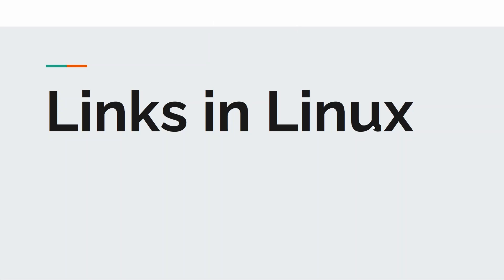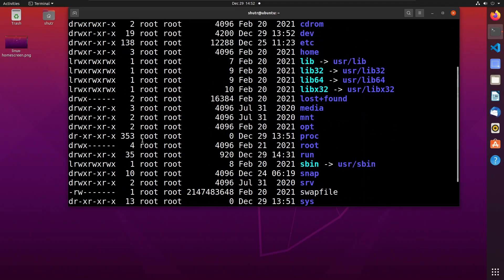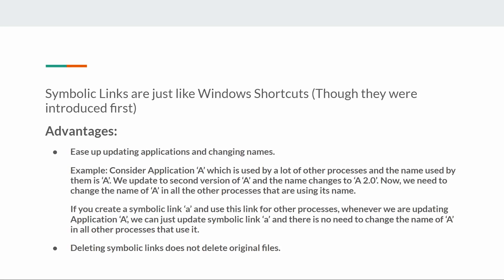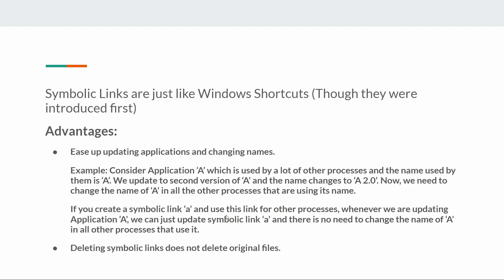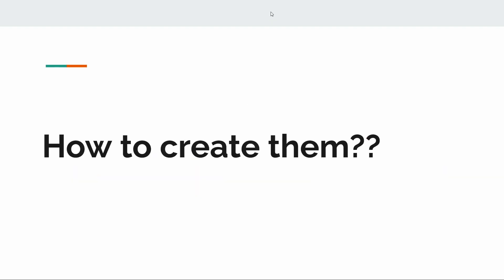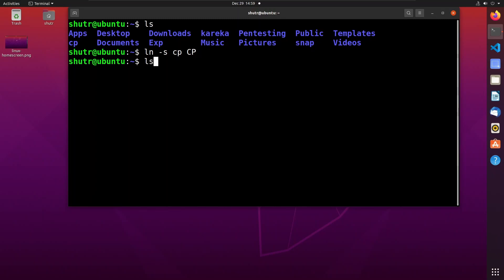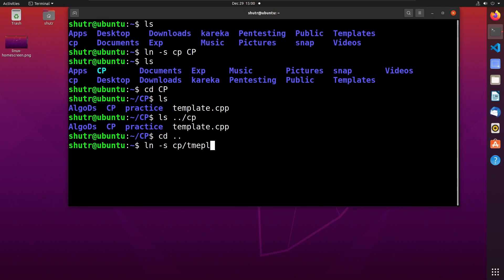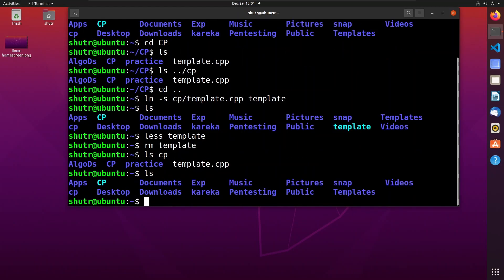symbolic links in linux | ln command | creating links in linux | Linux Command Line Tutorial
To learn, do and experiment.

This is the last part of the Linux file manipulation which is to create links to files (shortcuts). Hope you learned something and enjoyed the video.;)

For complete beginners, it is better to use a Linux machine to follow along with the video.

It is created by keeping beginners in mind. So, it may be a little slow for some viewers. I suggest they keep 1.25 playback speed. Remember, it supports me a lot.